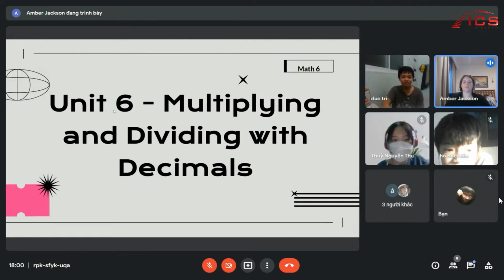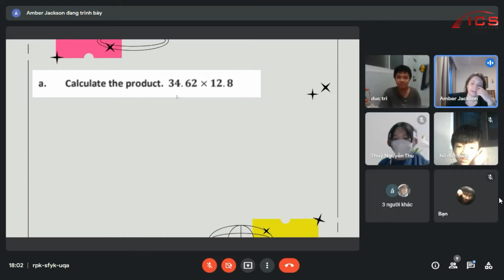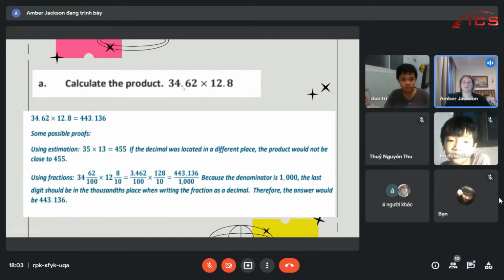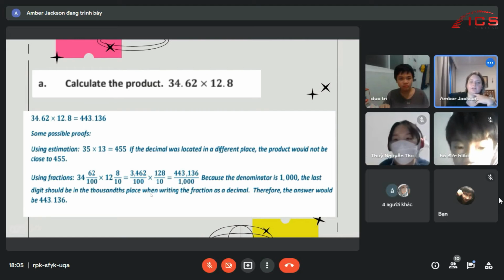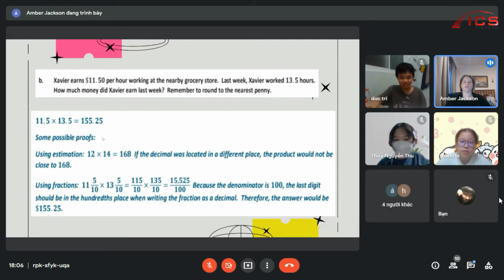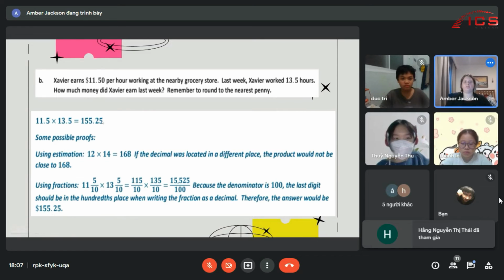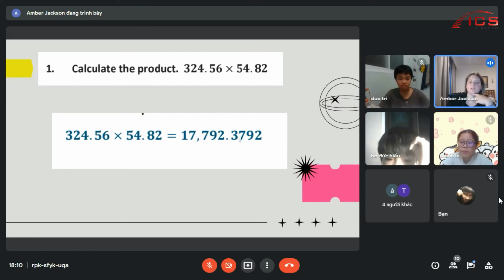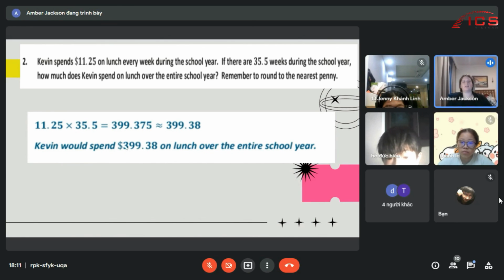Math Grade 6 - Multiplying and Dividing with Decimals | ICS Viet Nam Class